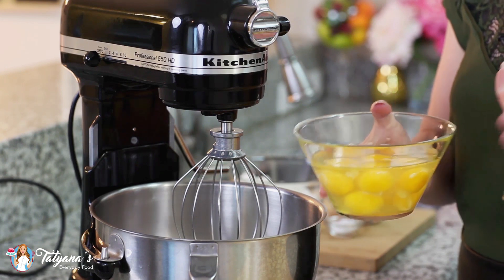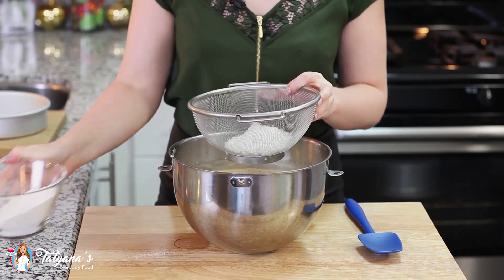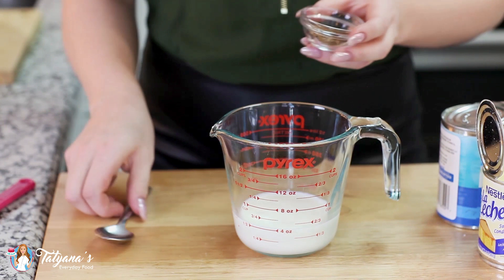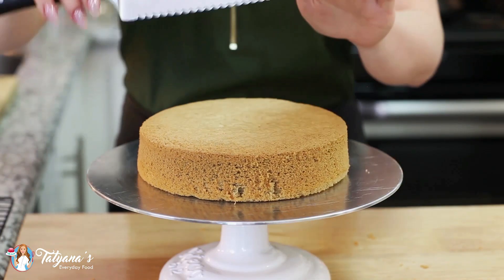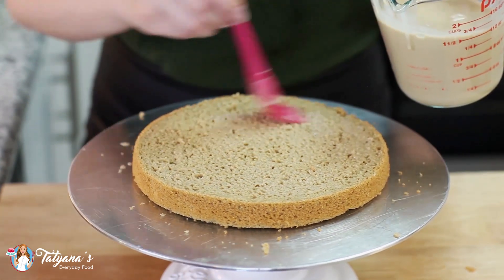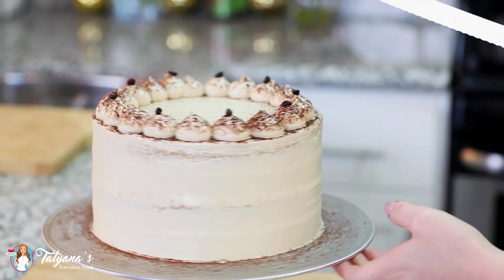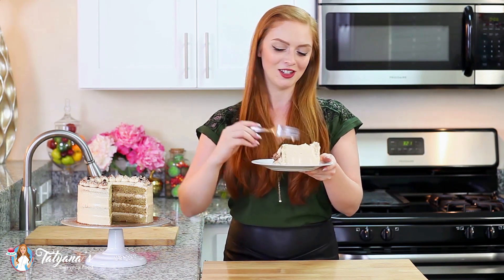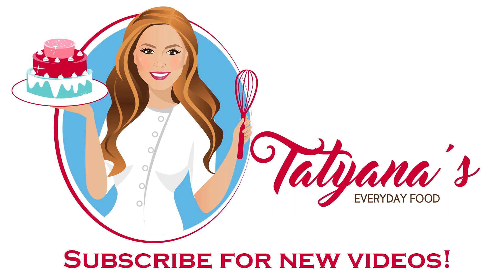The BEST Coffee Tres Leches Cake Recipe!! With Coffee Whipped Cream & Sponge Cake!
A coffee-flavored take on the famous Tres Leches Cake! This incredibly delicious coffee cake creation will steal your heart (and taste buds)! For this coffee tres leches cake, I start out with an airy and fluffy coffee sponge cake, soak the layers with a coffee flavored milk syrup and frost with a coffee whipped cream. The coffee syrup will soak into the sponge cake layers beautifully, yielding a moist cake that melts in your mouth!